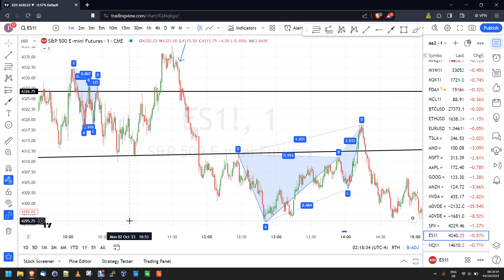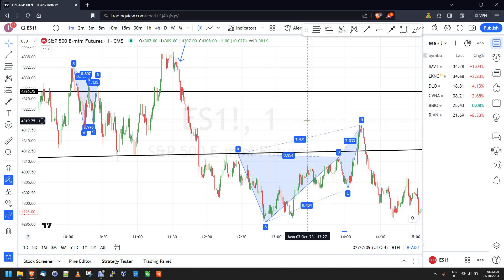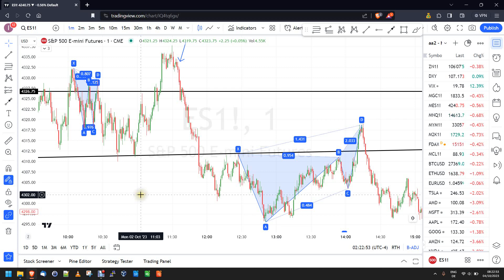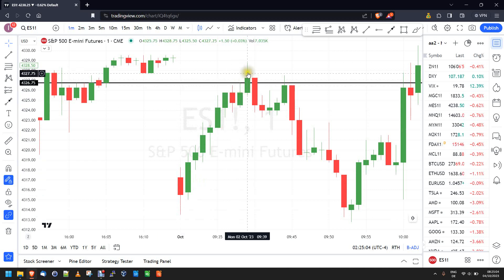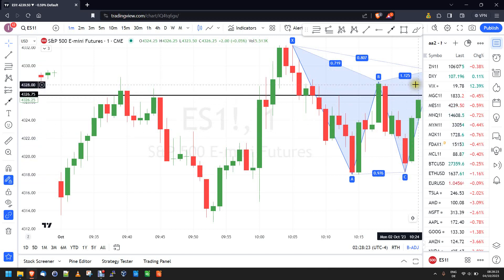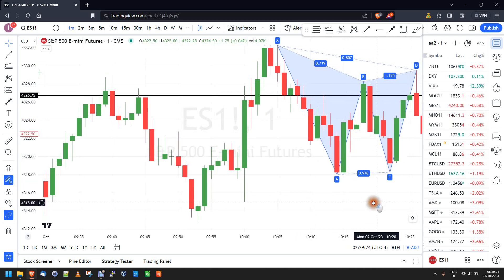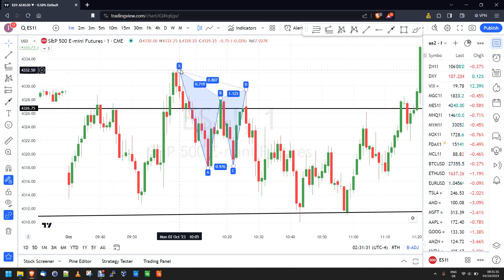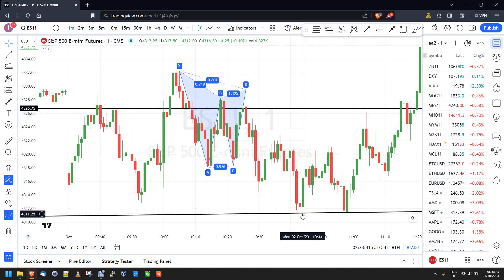Day trading the ES futures on 1 min charts on October 2, 2023 (ft. ICT setup)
These intraday review videos will give you a good sense of how to utilize harmonic patterns, 618 pullbacks, pivot ranges etc. in a true day trading fashion on 1 min charts.
Note: none of these videos or comments in them or about them is financial advice.